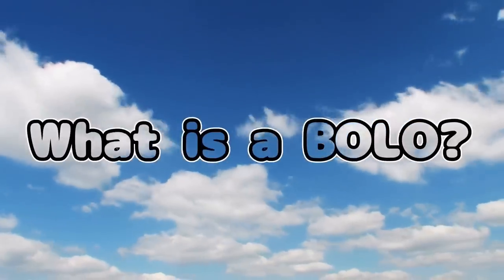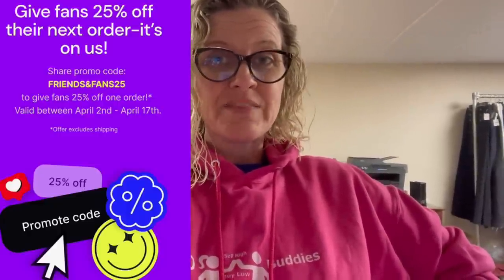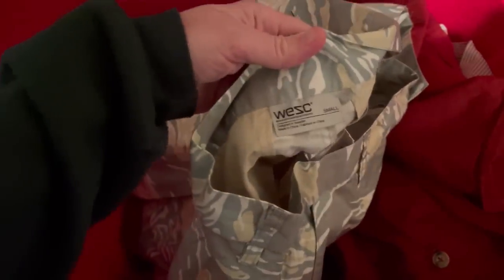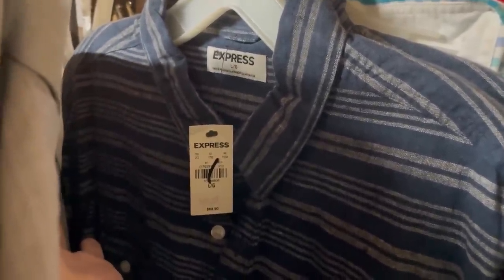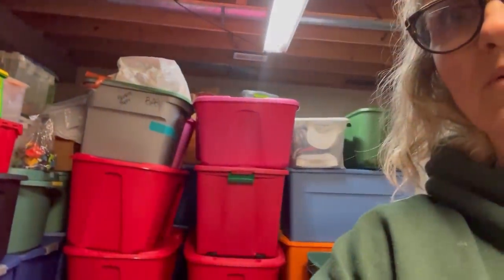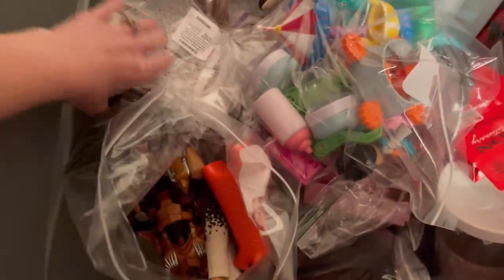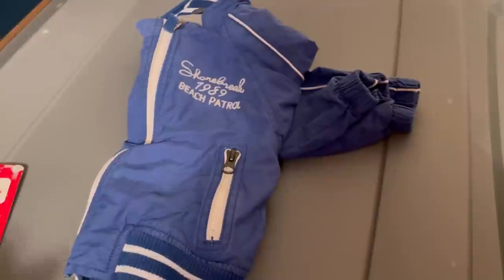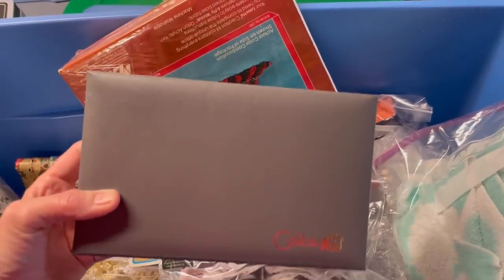Reseller Vlog I like having SALES EVERY DAY What Sold